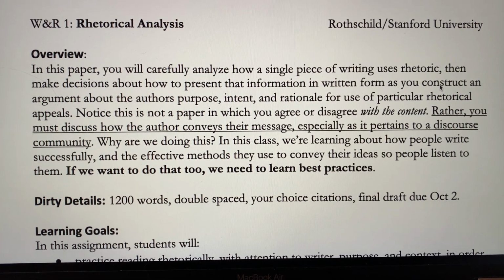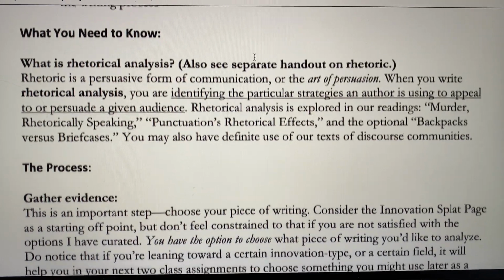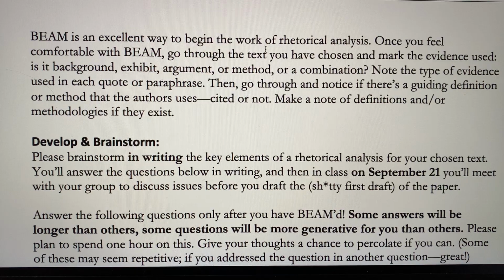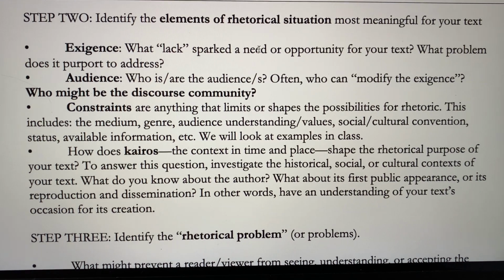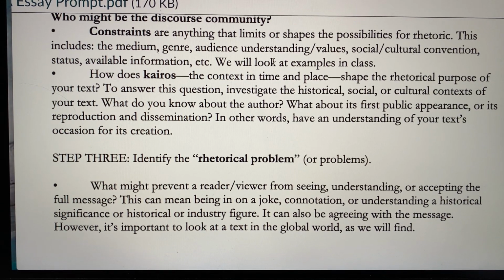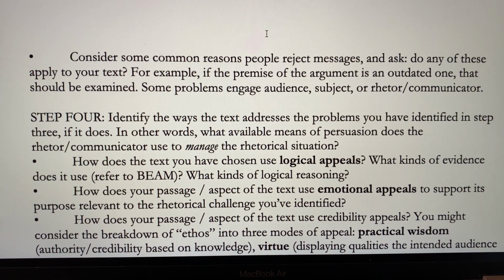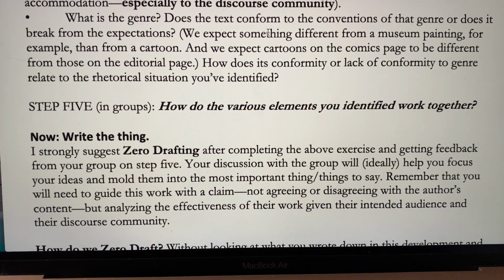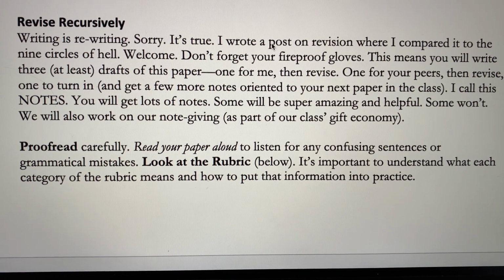RA Essay overview walkthrough